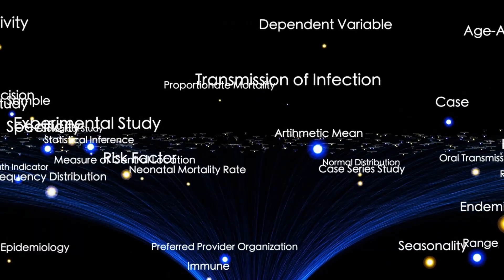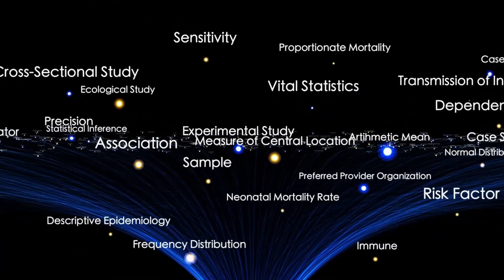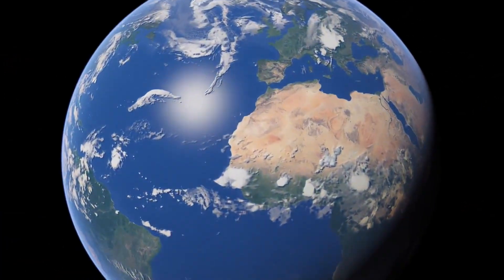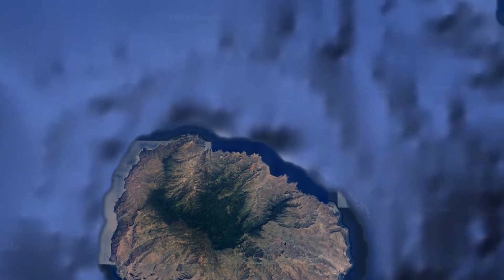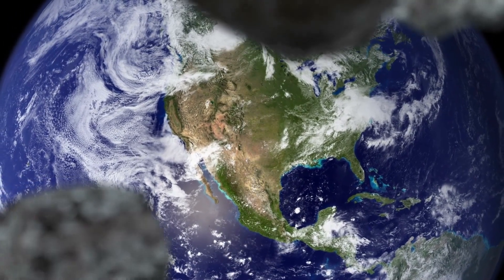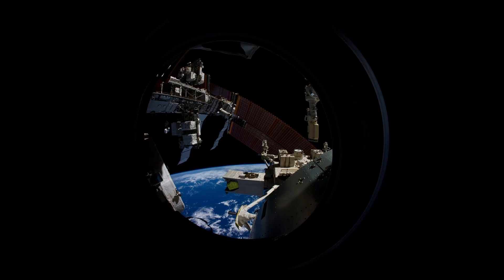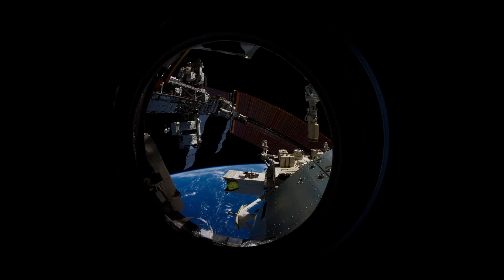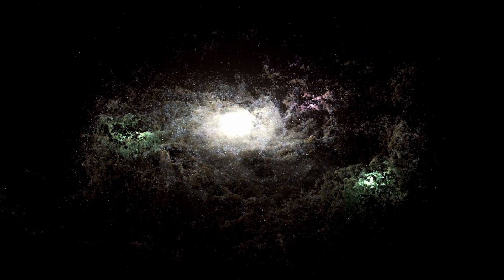James Webb Telescope Just Detected 3I/ATLAS is CHANGING Course — And It’s Heading Toward Earth